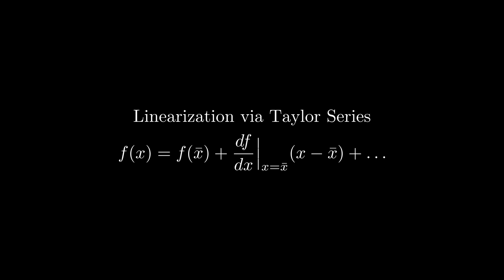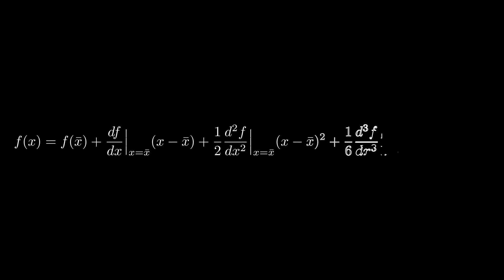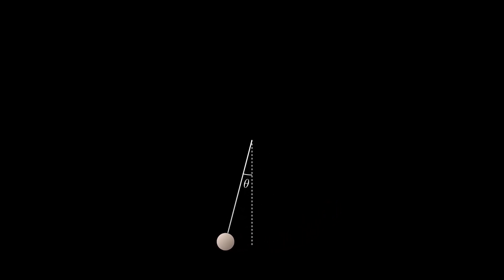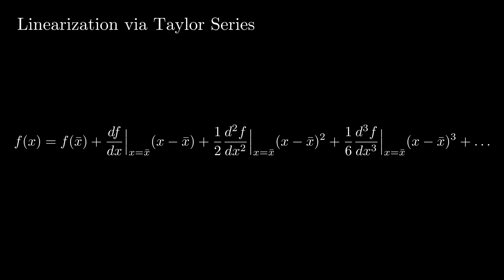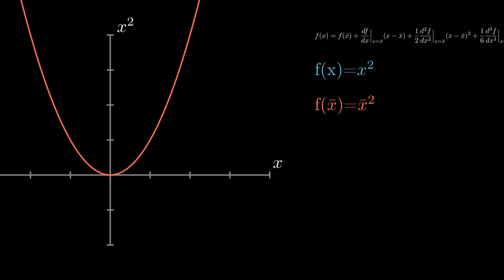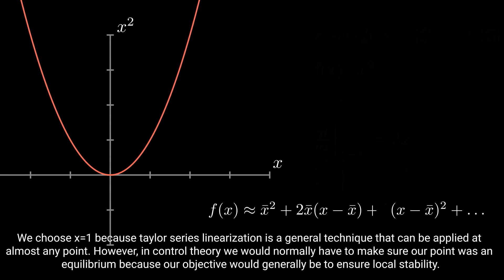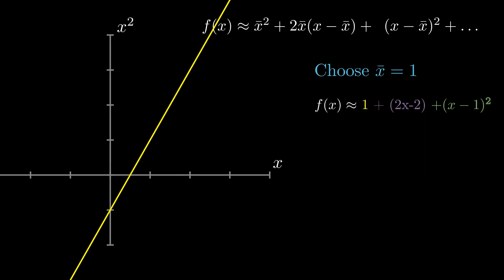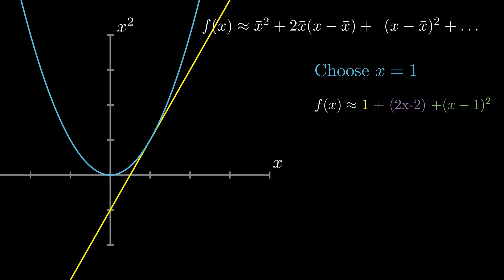Linearization via Taylor Series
Hi everyone, in this video we introduce the idea of approximating a function using a Taylor Series expansion. We show the general method of applying the expansion to a non linear function and then demonstrate how each term in the series contribute to the approximation. We see that with only a few terms we can approximate a higher order function around a local point. Always be sure to remember that the approximation is typically only valid near the local point.